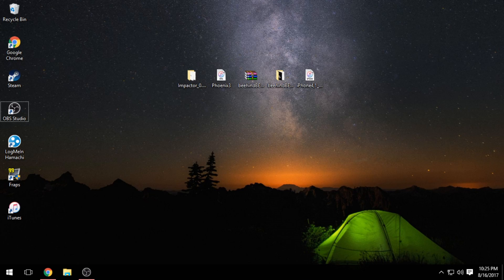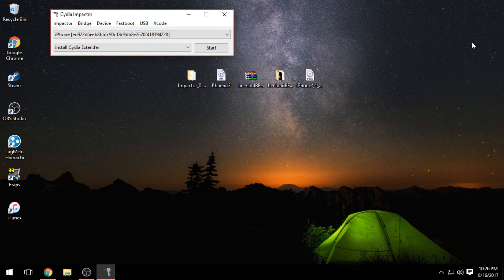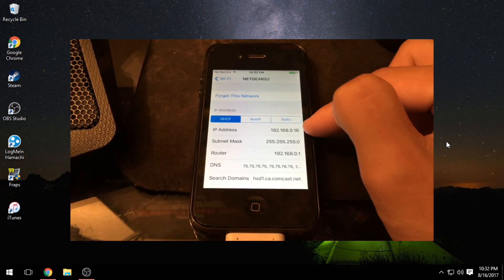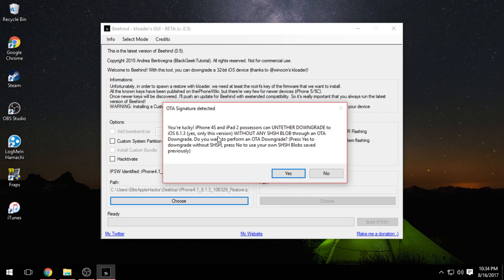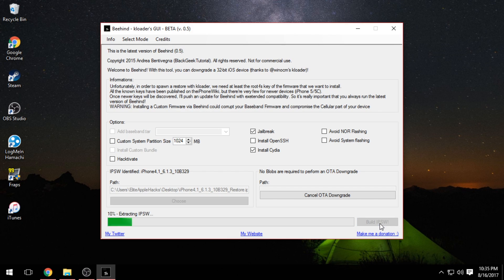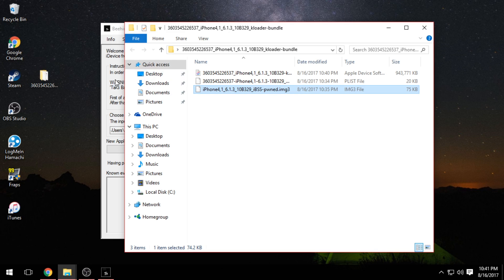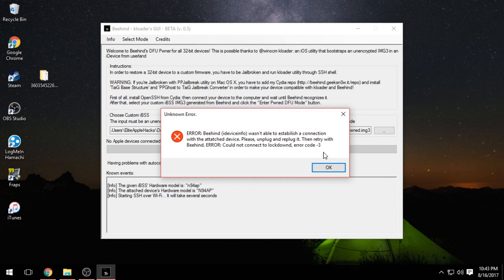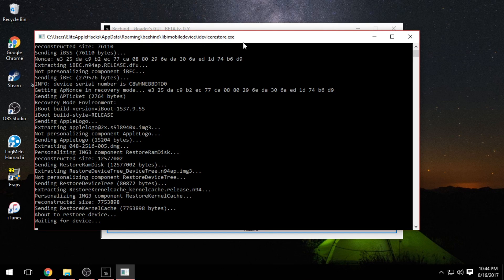Windows Tutorial: DOWNGRADE iOS 9.3.5 to 6.1.3 on iPhone 4s/iPad 2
*Can we get to 15 likes for a Windows downgrade?*

iPSWs
**iPhone 4s**